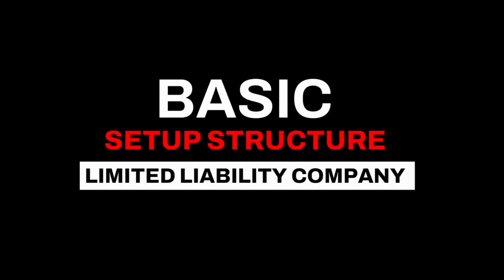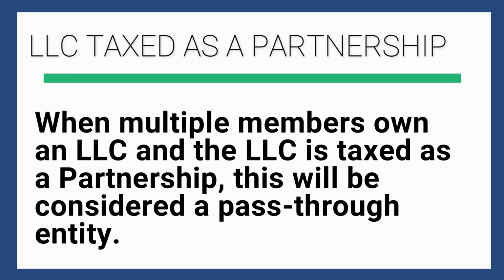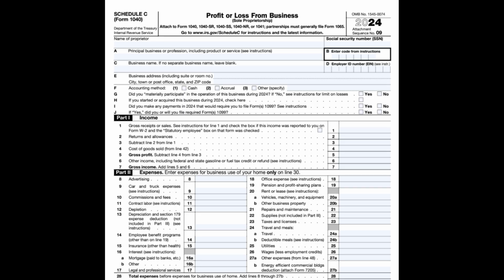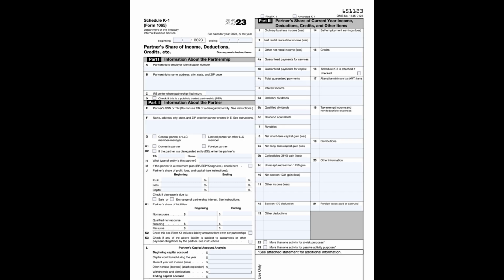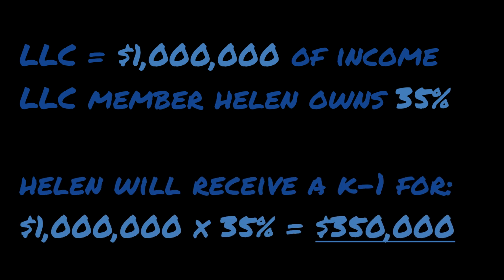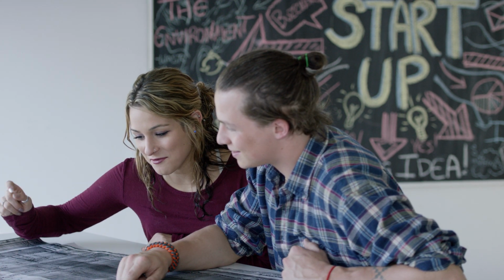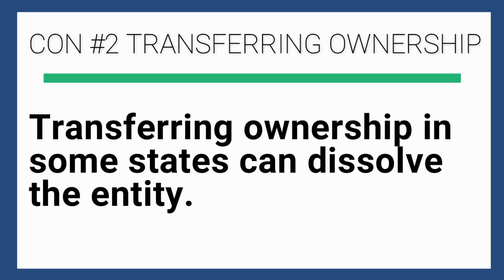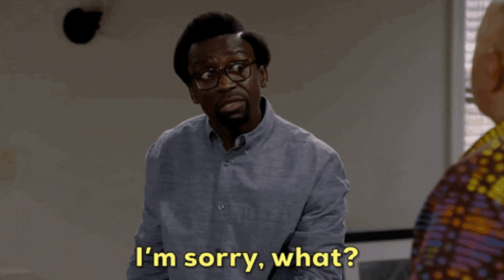LLCs Explained by a CPA: Structure, Taxation, Pros & Cons (Limited Liability Company)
We will cover the setup, the tax structure and ultimately the pros and cons of a Limited Liability Company (LLC).

Learn everything you need to know about Limited Liability Companies (LLCs), including single-member LLCs, multi-member LLCs, taxation, liability protection, and key pros and cons. Understand how LLCs are structured, how they're taxed, and what to consider before starting one. Perfect for entrepreneurs and business owners looking to form an LLC!

Limited Liability Companies can come in different forms:
1️⃣Single Member LLC (SMLLC)
2️⃣Limited Liability Company taxed as a Partnership
3️⃣ Limited Liability Company taxed as a Corporation

We will cover:
✅ Basic Structure and Setup of a Single Member LLC (SMLLC) and Limited Liability Company (LLC) taxed as a Partnership
✅ Tax Structure of Limited Liability Companies
✅ 3 Pros and 3 Cons of a Limited Liability Company (LLC)

I post daily accounting and finance quizzes

Chapters
0:00 Introduction
0:36 Basic Structure and Setup
1:52 Taxation
3:48 Pros and Cons